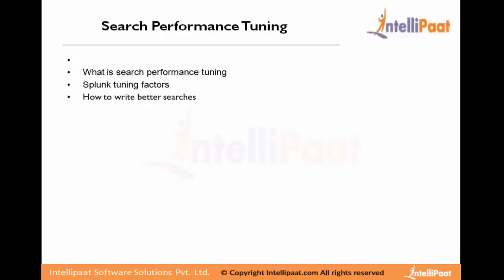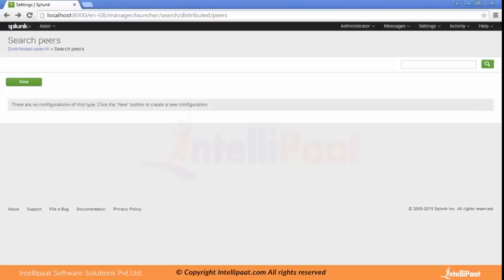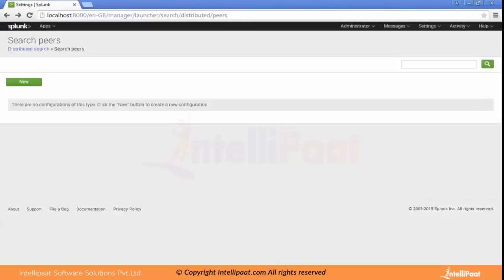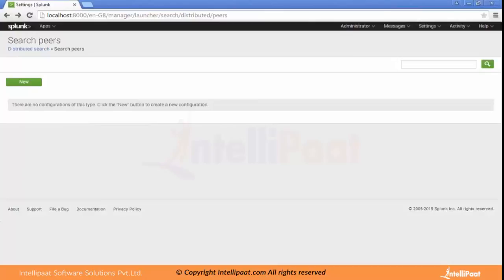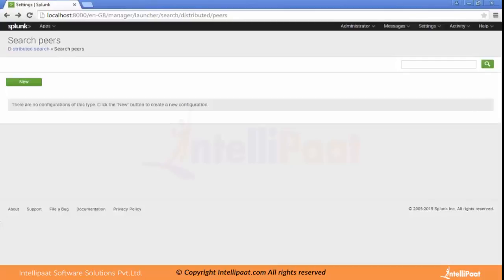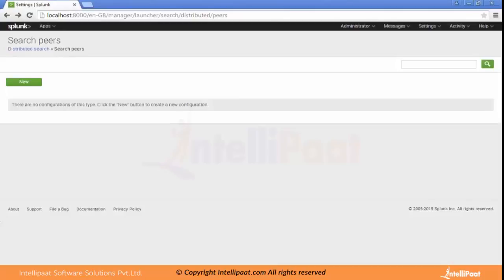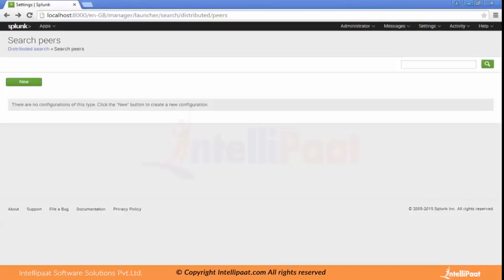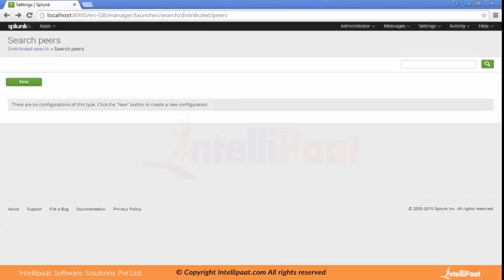Splunk Admin Training | Splunk Admin Tutorial | Online Splunk Admin Training | Splunk Admin Video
Splunk Admin Online Training provided by Intellipaat is one of the best Splunk Admin Training you can receive across the globe. You will learn complete Splunk Admin  and get 360 degree overview about the technology. We provide 24/7 support & Life time access to the course.

Key Features of Intellipaat Splunk Admin Training:

1. In-depth high quality interactive e-learning sessions
2. Multiple assignment, project work and lab exercises for practice
3. Lifetime 24/7 access to video tutorials with on-demand training support
4. Job assistance - US, UK, and Indian Clients and partners.
5. Sample resumes preparation along with mock up interview session
6. Intellipaat Course Completion Certificate at the end of the course
7. Professional faculty with more than 18 years of experience in the industry
8. Community of more than +200000 users across the globe.

Intellipaat had trained participants across globe on Splunk Admin Training from different regions like Europe,US,Spain,Germany, Singapore, Malaysia , Australia, UK, Saudi Arabia,Egypt, Bay Area, Chicago and MA. Intellipaat provide online Splunk Admin Training to make professional to get started with career enhancement.